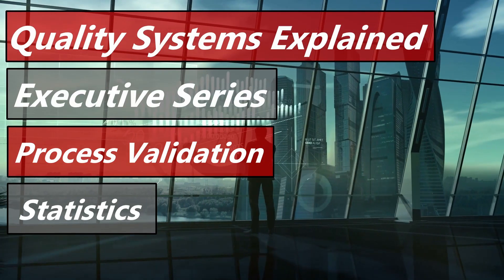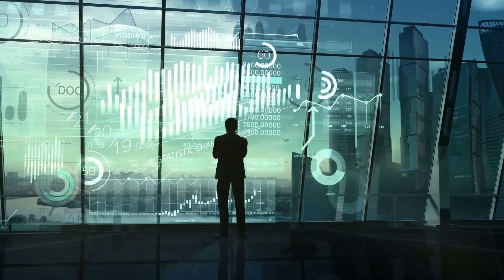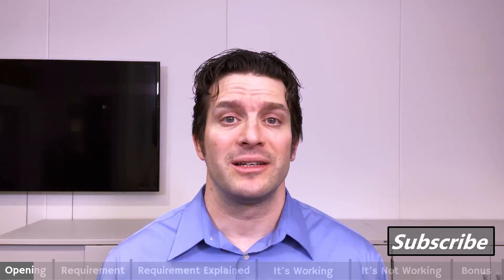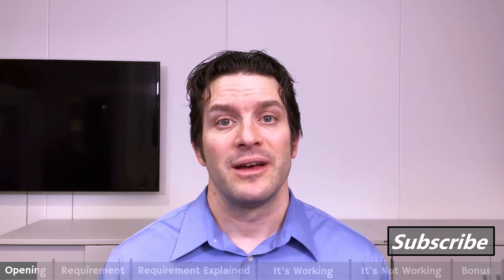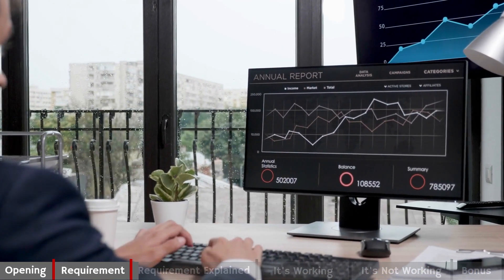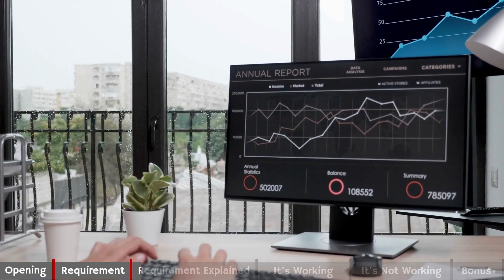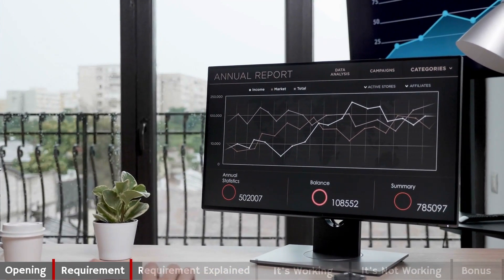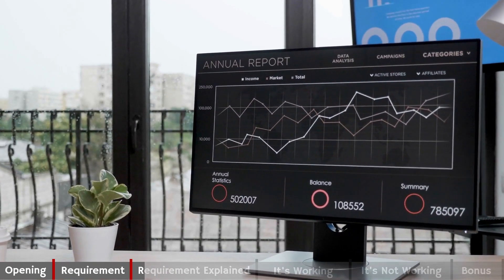Process Validation Statistics 820.75 & ISO 13485 § 7.5.6 (Executive Series #78)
Links

     o Chapter 6: Tasks 5, 7, 8, 9, 11, 13 & 15

• Methods and Tools for Process Validation 3 Comments / Process Validation (Process and Supplier Testing) / By Wayne Taylor,

Our topic, Validation Statistics, is used to fulfill the requirements of Process Validation, which come directly from 820.75 and 13485 Section 7.5.6.  We also have a video on Statistical Techniques which comes from 820.250 and ISO 8.1 Analysis of Data.  You can find that in Executive Series video 53.

Process Validation Statistics in 5 words:
Base Sampling on Valid Statistics